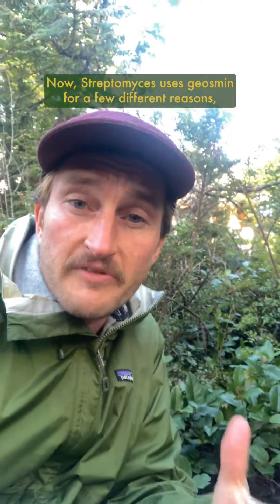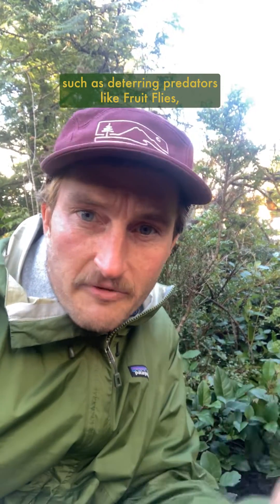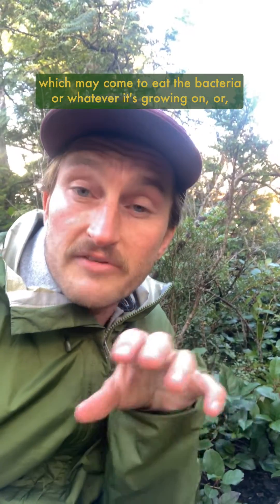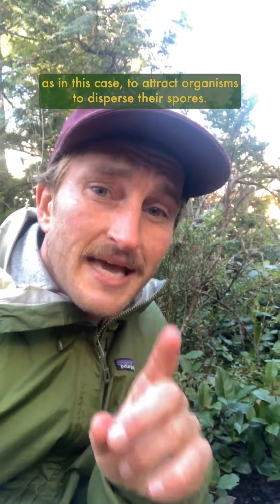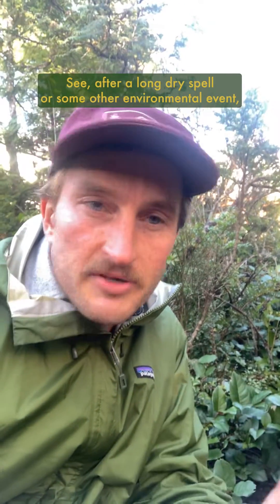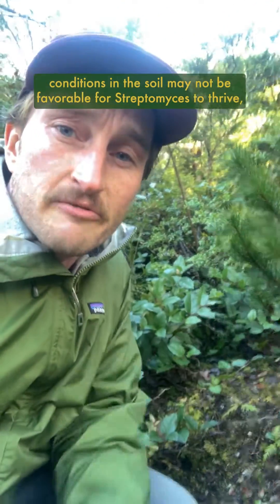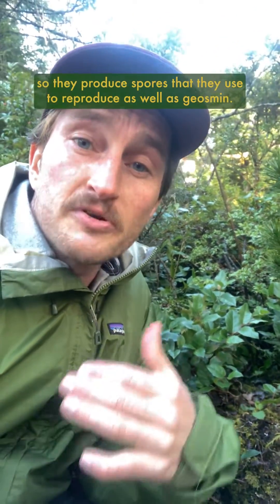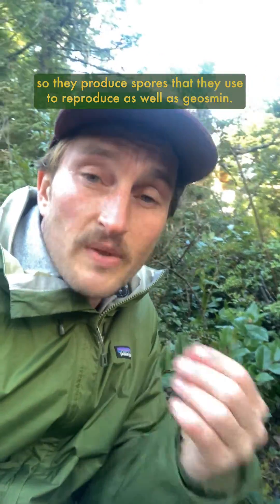What creates Petrichor AKA the earthy smell of rain?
Ahh, don’t you just love that smell in the air when it rains for the first time after a bit of a dry spell?

Well that smell is known as ‘petrichor’, or the earthy smell of rain, and it’s created chemically by a terpene called Geosmin, which has a very earthy odor and can be detected by the human nose in concentrations as low as 5 parts per million.

Geosmin can be found in many different things that may have an earthy smell or taste, like Catfish, Trout, Spinach, and some Mushrooms, but in the case of petrichor, the geosmin that you’re smelling is being released from a tiny soil-dwelling bacteria called Streptomyces, which uses geosmin to attract organisms that disperse their spores.

See, after a long dry spell or some other environmental event, conditions in the soil may not be favorable for streptomyces to thrive, so they produce spores that they use to reproduce as well as geosmin. Then when it rains, the raindrops disturb and aerate the soil, stirring up these terpenes and sending them into the air, giving us that pleasant smell we enjoy so much, but also attracting small rodents, insects and critters who dig around in the soil to stir up the spores of Streptomyces, allowing them to drift or be carried away by said critter to new fertile soil where it can grow and thrive, continuing it’s cycle of life for the next generation.

It’s a pretty wild and awesome example of different species evolving and working with one another, playing off their strengths, weaknesses, desires and demands so that they all can keep on keeping on - who would’ve thought evolution could smell so good?!